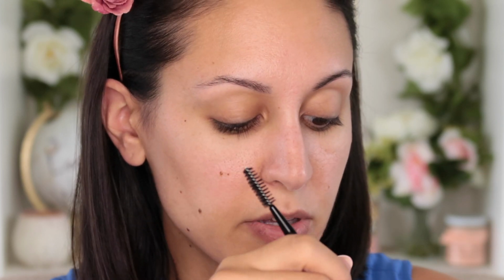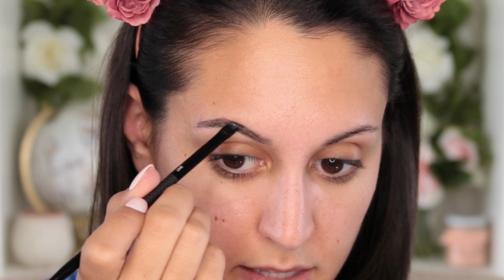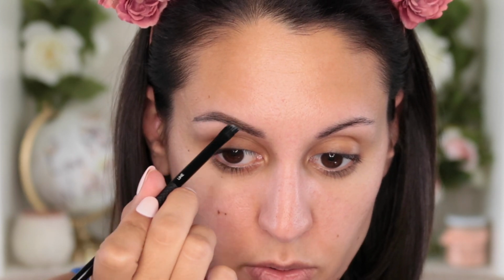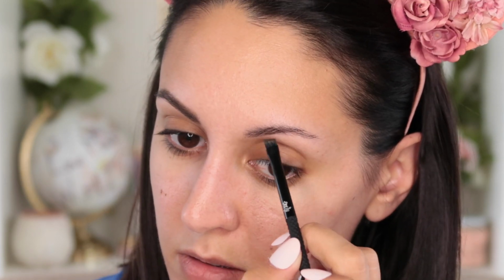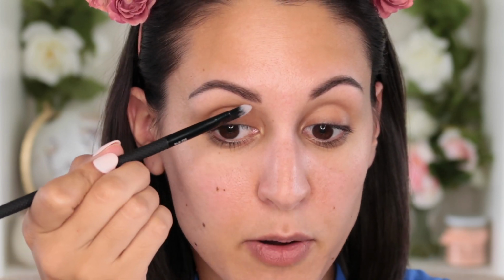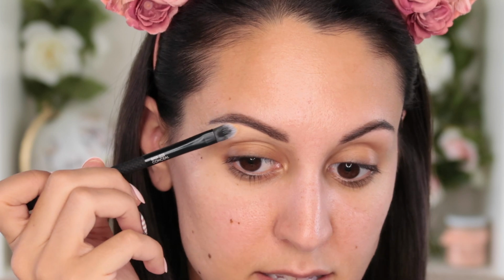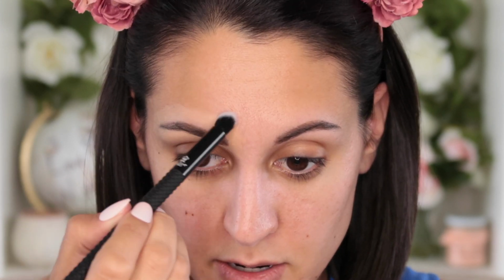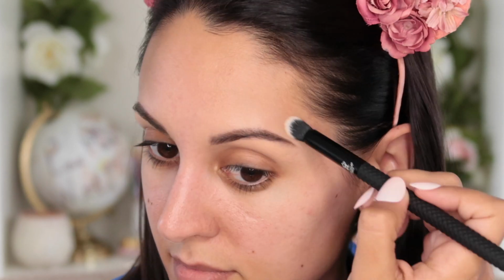Defined Brows Made Easy with MODA!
Hey guys! I'm so excited to be bringing you a little brow tutorial using one of MODA's newest kits! I can't say I'm a brow expert, but this trio definitely has helped me up my game 😆If you want to get your hands on your own, you should be able to find them in Walmart stores (and it retails for only $10.97!).

💜 PRODUCTS MENTIONED 💜
MODA Pro Ez-Glam Bold Brows Trio

💜 MAKEUP WORN 💜
Tarte Shape Tape Concealer (Light Medium Sand)
Bare Minerals BarePro Powder Foundation (Golden Beige)
Physician's Formula Butter Bronzer (Bronzer)
Physician's Formula Butter Blush (Vintage Rouge)
Smashbox Ablaze Face Palette (Highlight)
Iconic London Eyebrow Cushion
Huda Beauty New Nude Palette
theBalm Schwing Eyeliner
BareMinerals Gen Nude Patent Lip Lacquer (Pout)

Hey beauties! Thanks for checking out my channel 😊Whether you need a solid recommendation for a new cleanser, tips on saving money during your next Ulta run, or just want to geek out over makeup, you've come to the right place! Typically my content is not sponsored, but if it ever is you'll be sure to hear a disclosure at the beginning of my video. I also typically purchase my products with my own money, but if something is sent to me to review, I'll be sure to let you know!